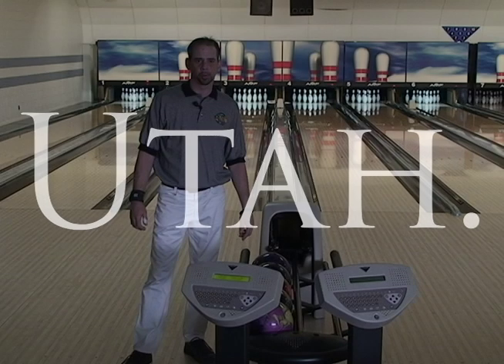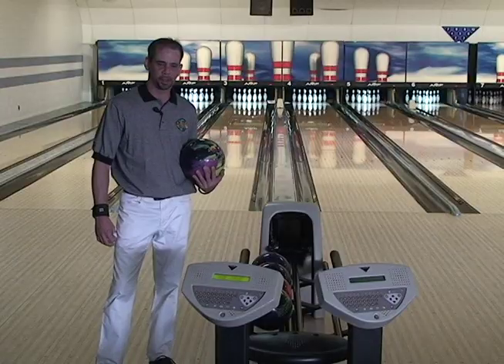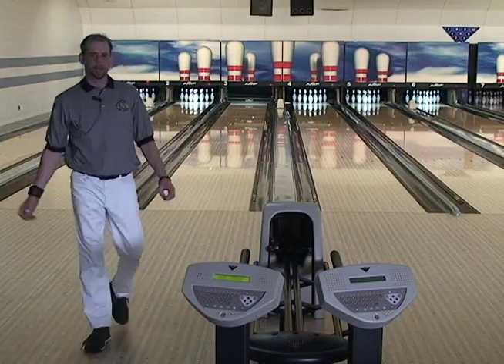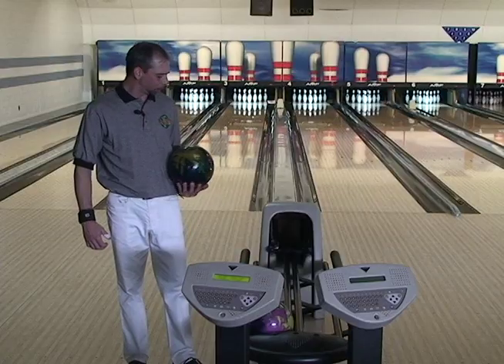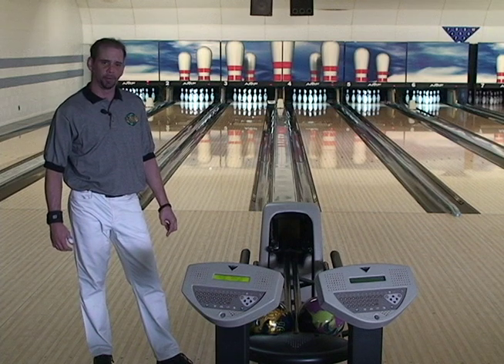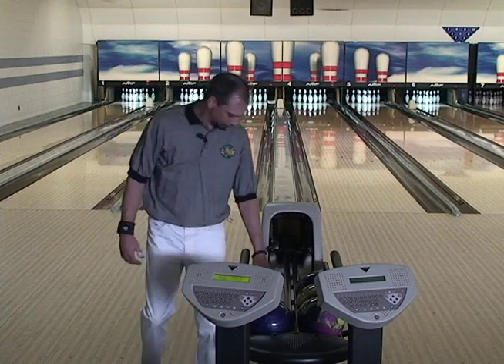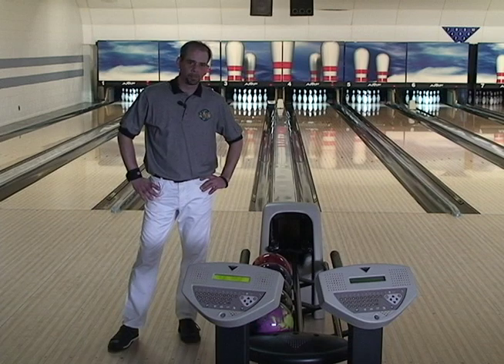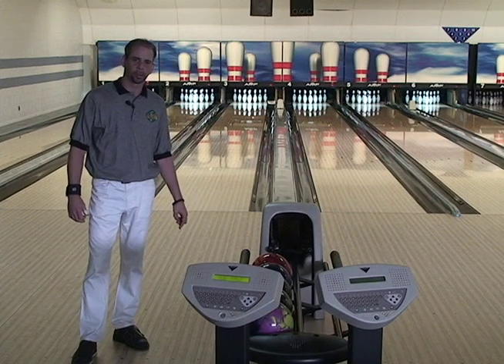Utah.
Mike Machuga talks all things Storm and Roto Grip in this episode.  Ever the wine enthusiast, Machuga pulls a vintage 2010 Hyroad from his basement to see if they get better with age.